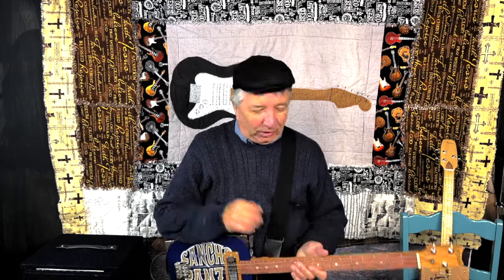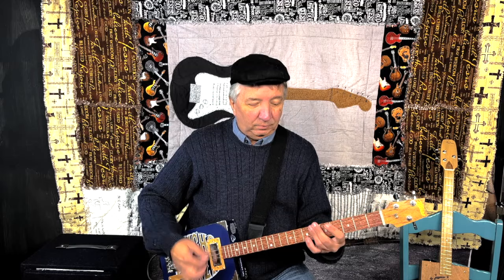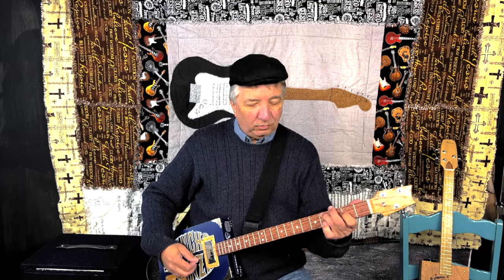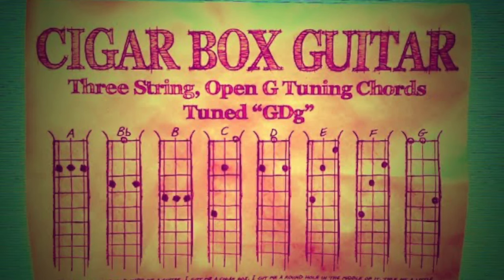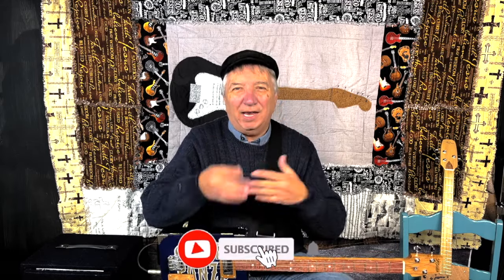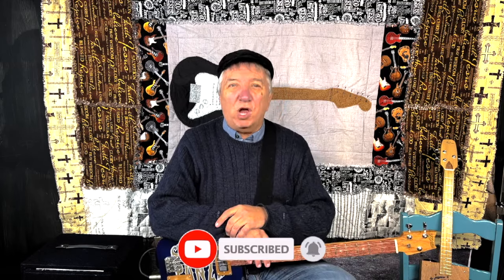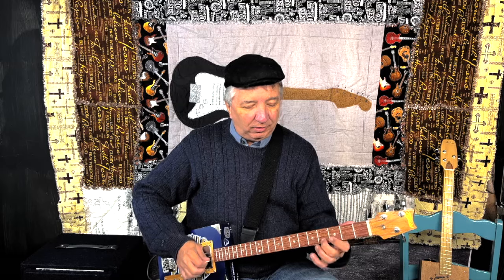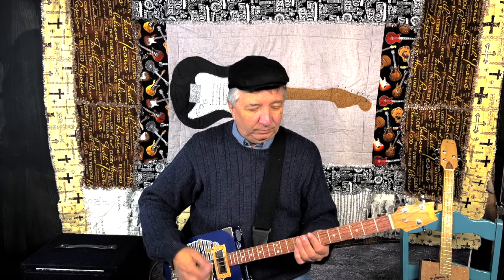Ten Ways to Improve Your Cigar Box Guitar Playing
10 things that I do to improve my playing. I know it can and will work for you.